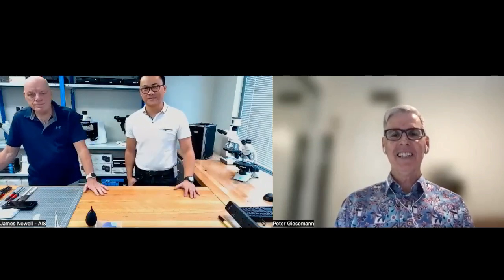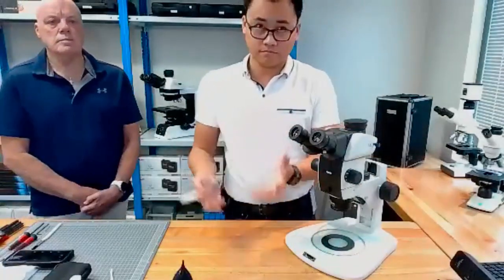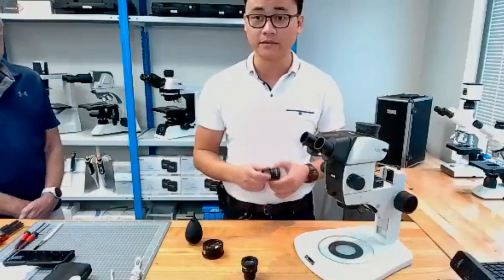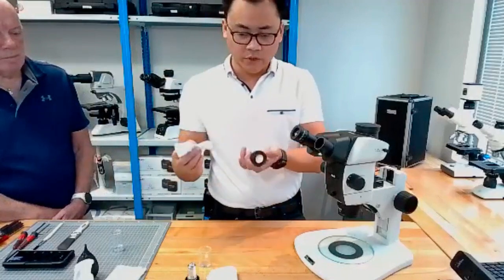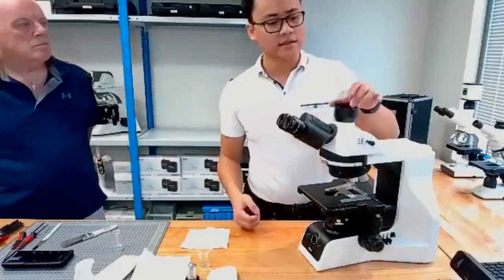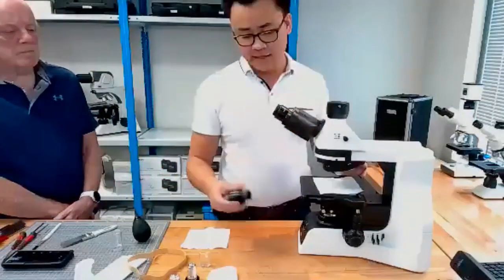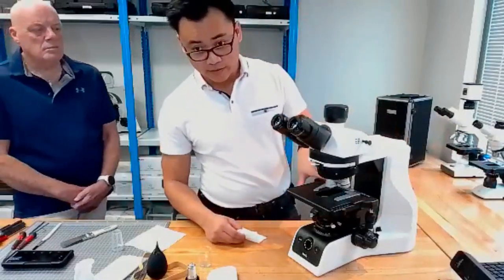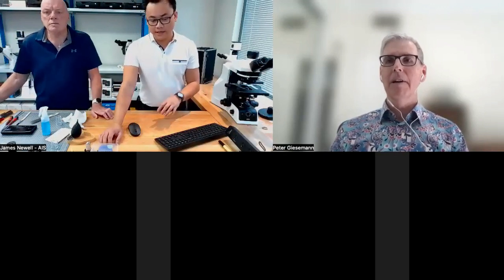Basic Microscope Maintenance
James Newell discusses basic microscope maintenance.